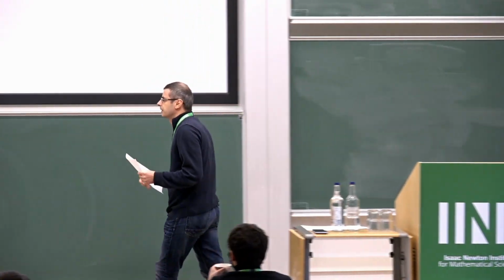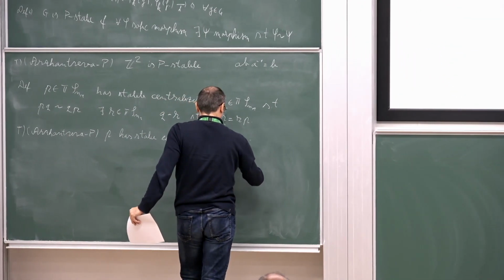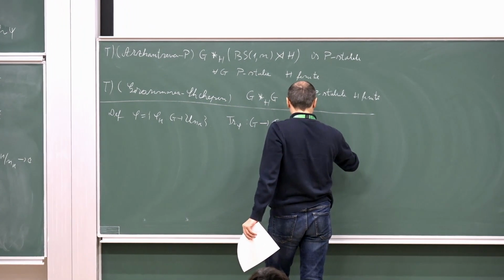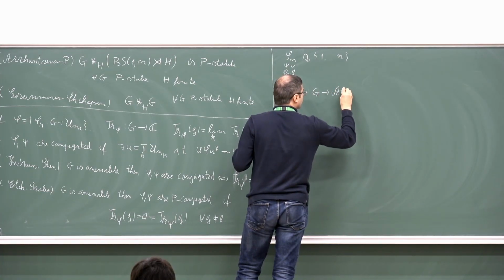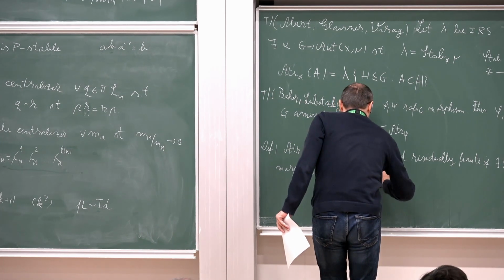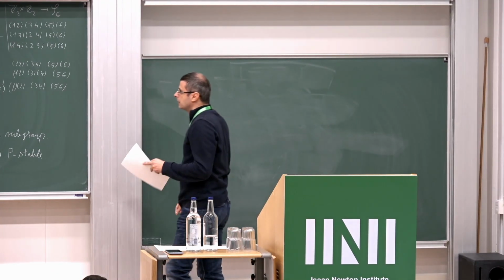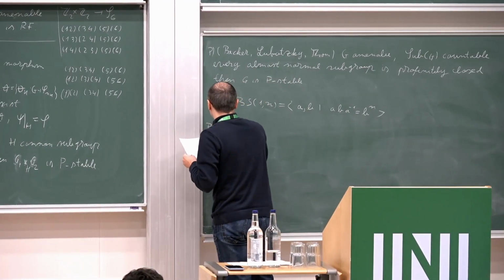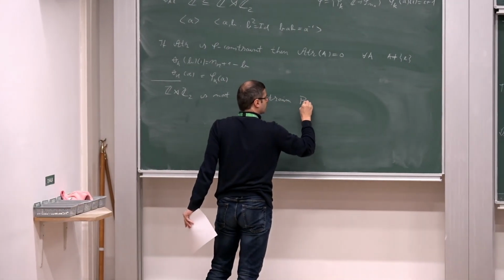Dr. Liviu Păunescu | Permutation stability of amalgamated products over finite groups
Title: Permutation stability of amalgamated products over finite groups
Speaker: Dr Liviu Păunescu (Institute of Mathematics of the Romanian Academy)
Date: 24th Nov 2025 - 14:00 to 15:00